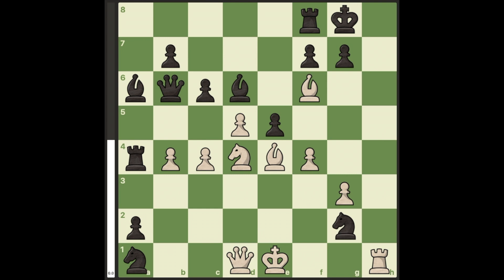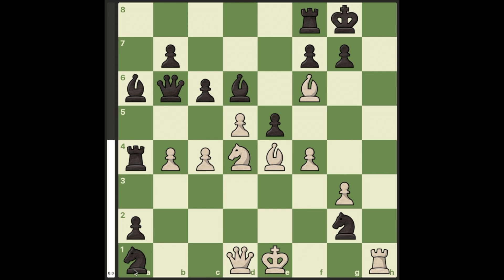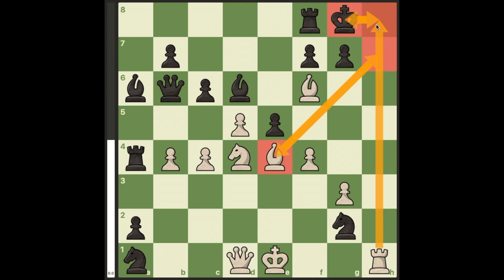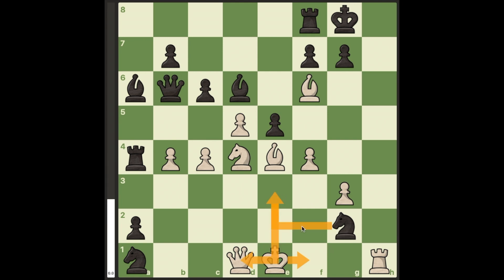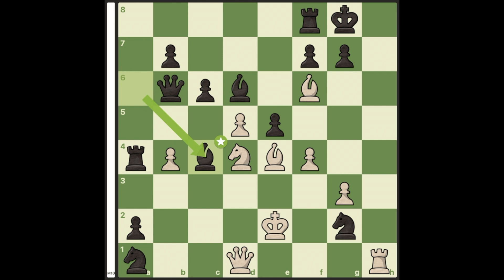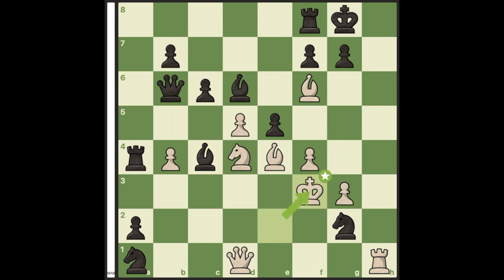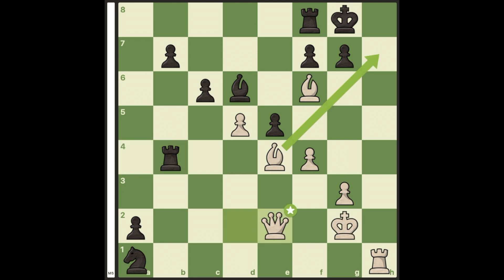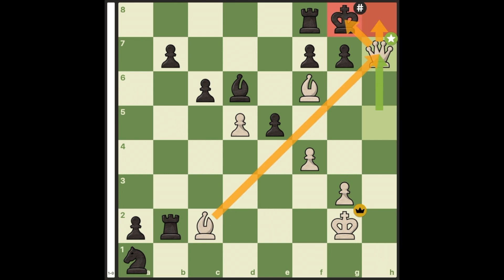Another BRILLIANT BONGCLOUD !! (ChessPosition#85)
This puzzle was composed by goodboygood#9793 in August
Join us by suggesting a puzzle via discord: anhtnd MC#3046 or VipèreBambiYtb#1796 (copy our name to get that descent mark, if you aren't French or Vietnamese)